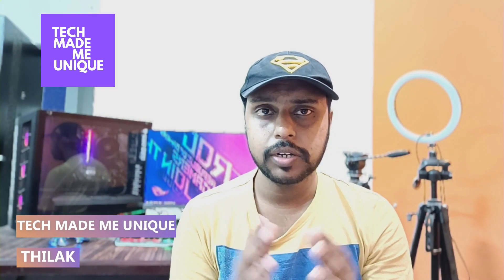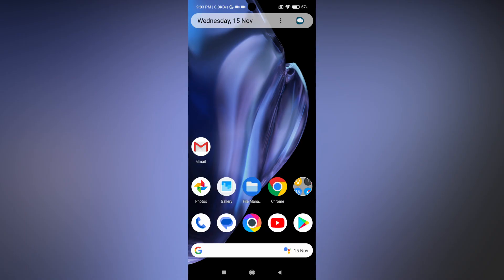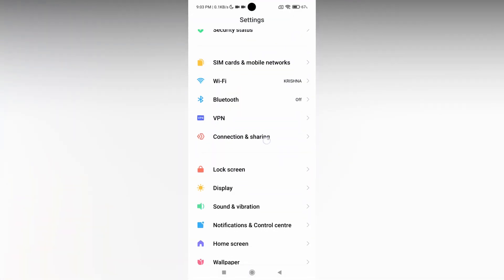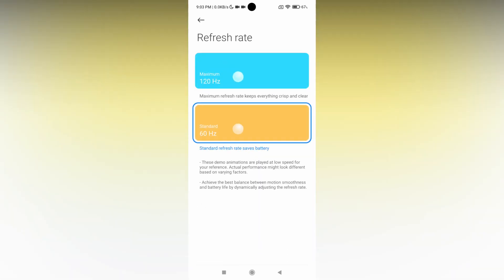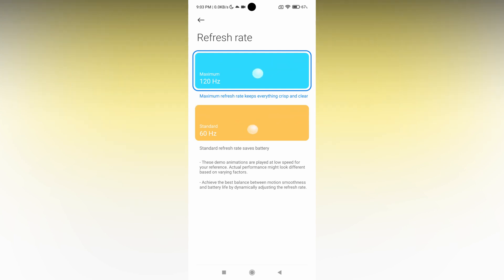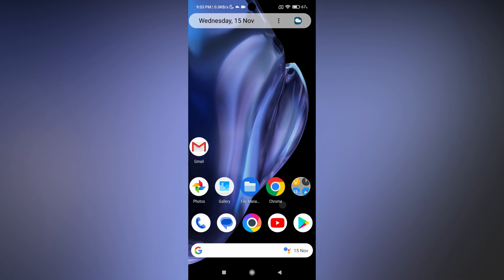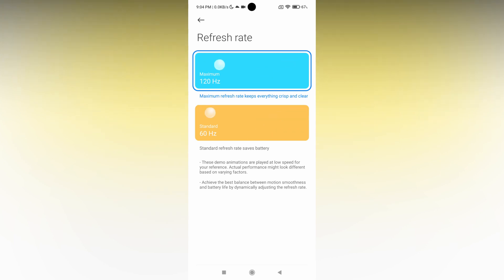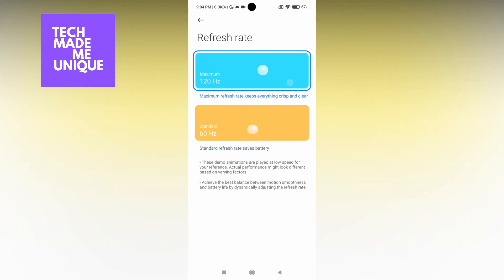How to change refresh rate in xiaomi | enable 120hz refresh rate on any xiaomi phone